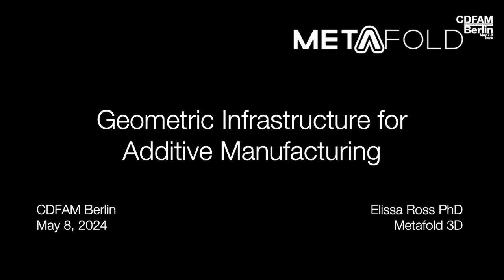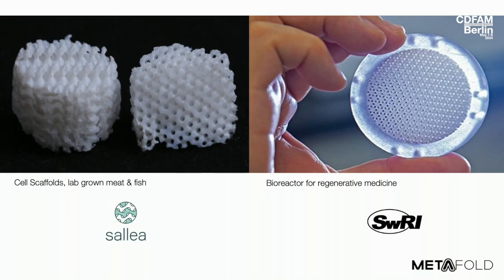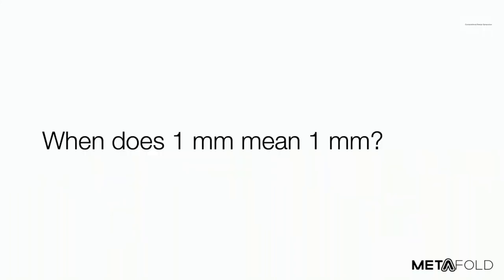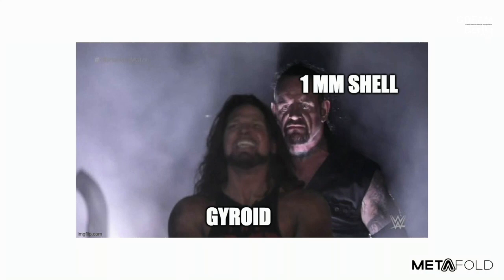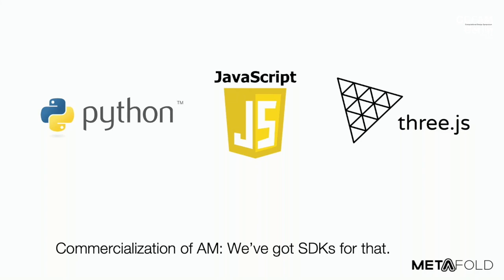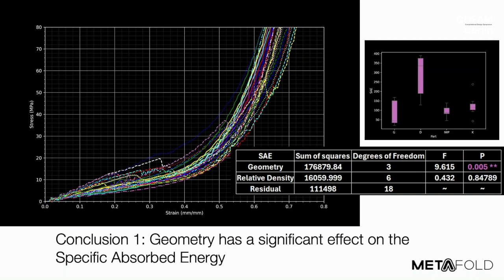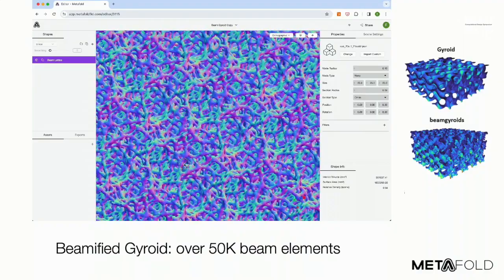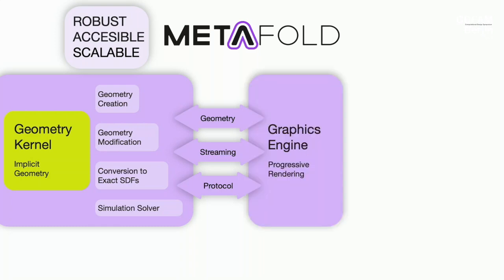Geometric Infrastructure For Additive Manufacturing - Elissa Ross - METAFOLD - CDFAM Berlin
Recorded at CDFAM Computational Design Symposium, Berlin, 2024

Infrastructure consists of the basic physical and organizational structures needed for the operation of a system. 3D printing has highlighted cracks in the foundations of the geometric infrastructure for digital manufacturing, illustrated by time-consuming workflows, bloated file sizes, and projects that can’t get off the ground or never see commercialization.
Geometric infrastructure for additive manufacturing must be optimized for ease of integration to deliver the key benefits of additive manufacturing, namely optimized designs and automated customization. We illustrate the impact of an API-first approach to software tooling for additive manufacturing through several case studies.